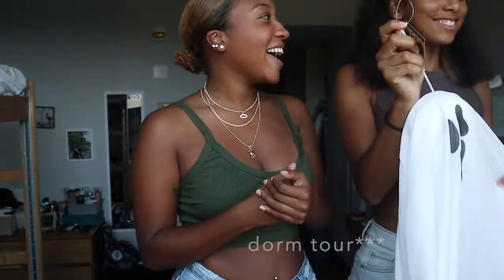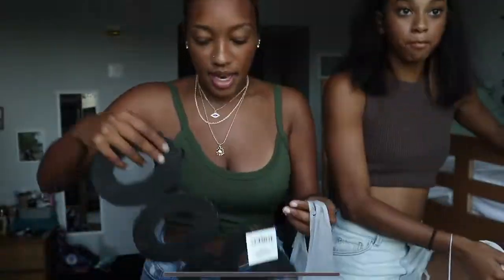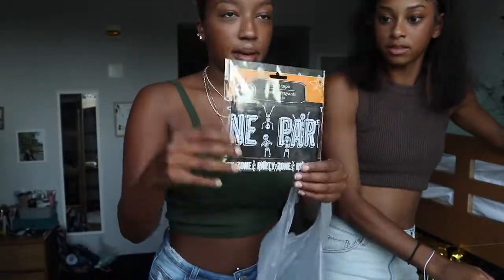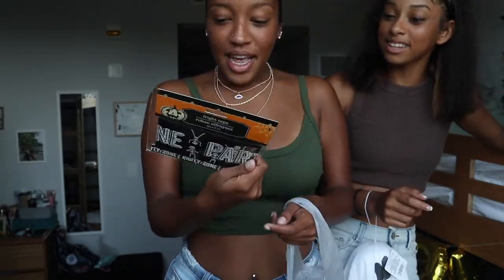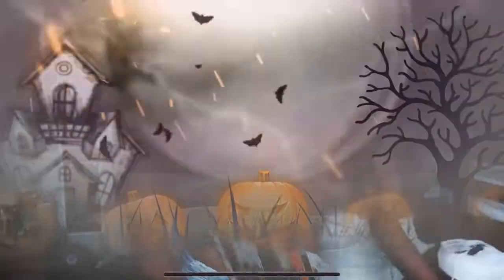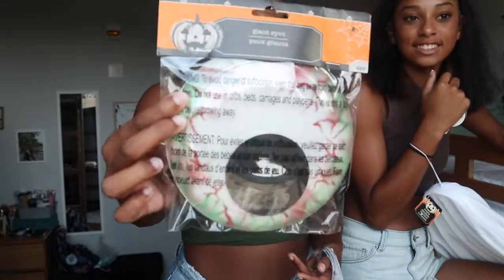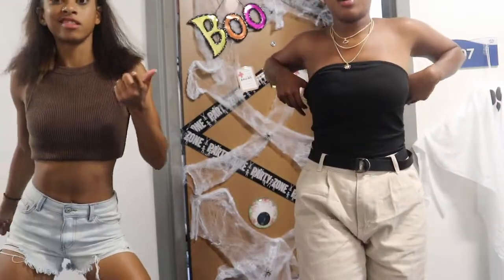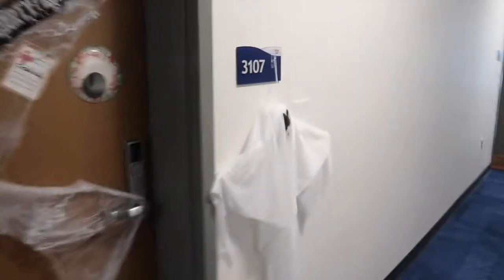HALLOWEEN DECORATING MY DORM DOOR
Every decoration you see in the video was purchased at our local dollar tree
college girls are balling on a budget.

INTRESTED IN IPSY ???
I can get your first months bag from ipsy for FREE, I know everyone loves FREE items.
if you love your first months bag you can start a subscription and CANCEL ANYTIME :)
HOP ON THIS DEAL WHILE TIME LAST
Hope you enjoyed todays video !!

Name: Amiylah Chambers
Height:5’3
Favorite color: purple

What do you use to film?  canon eos m100
My intro was made by me 🙂